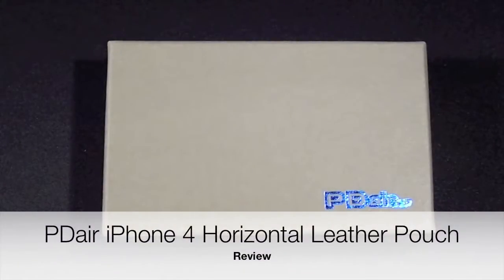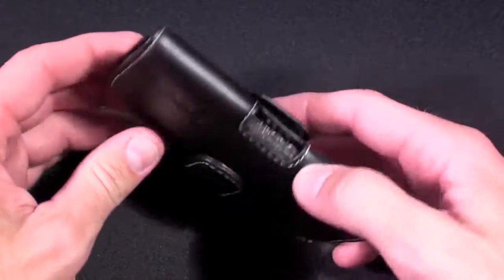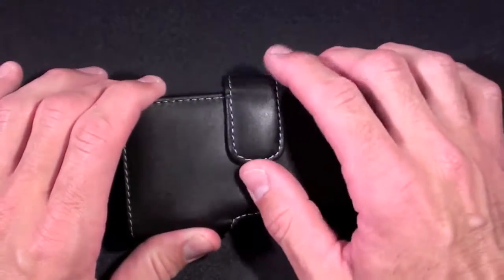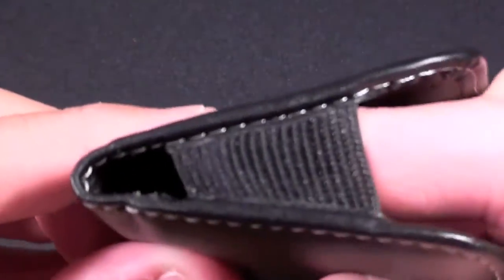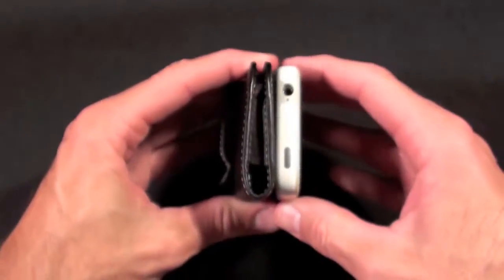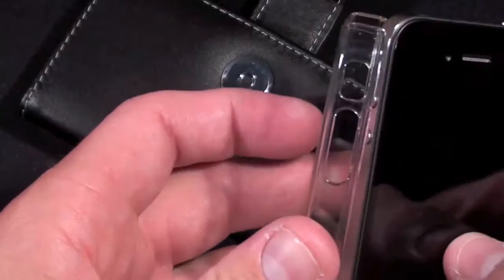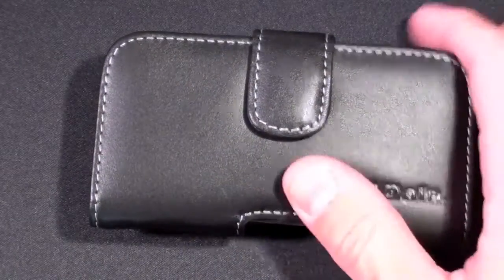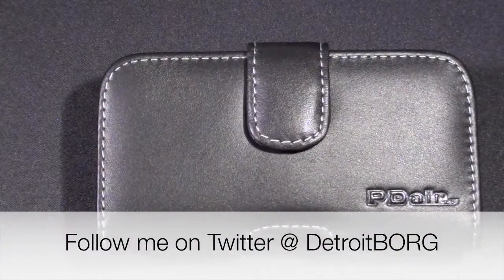PDair iPhone 4 Horizontal Leather Pouch Review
This is another PDair iPhone 4 case review.  This time we take a look at the Horizontal Leather Pouch which is compatible with the Apple iPhone 4 bumper.